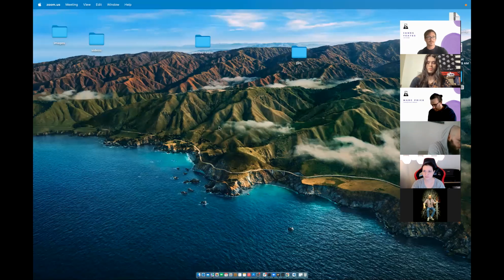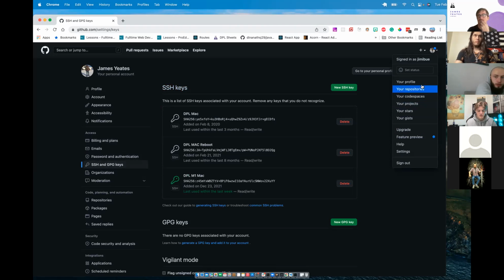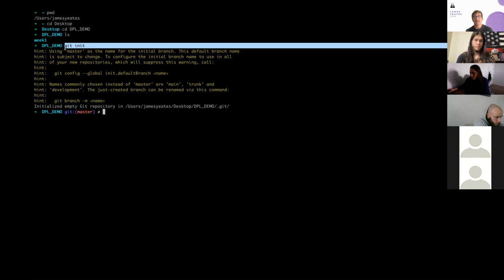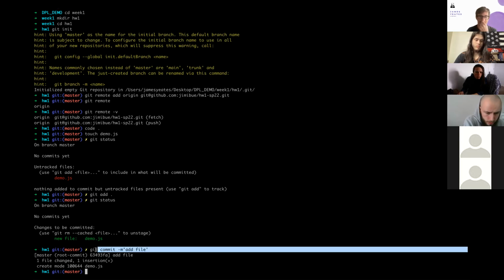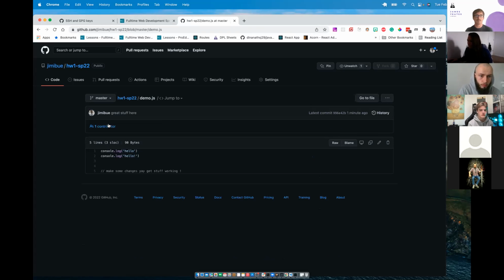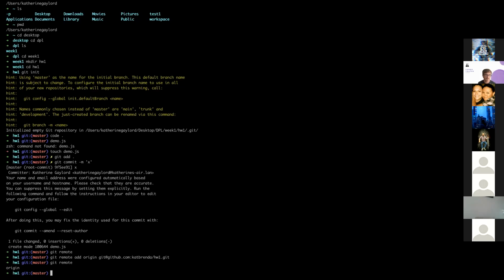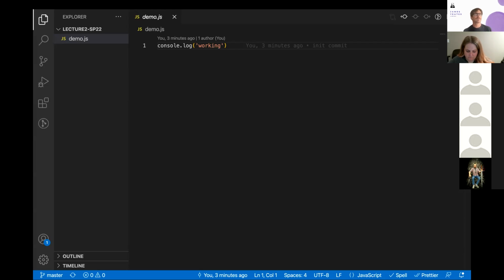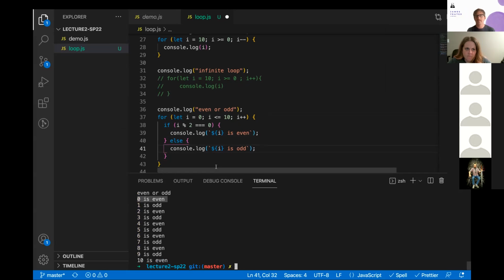GIT and JS p1 (2.15)